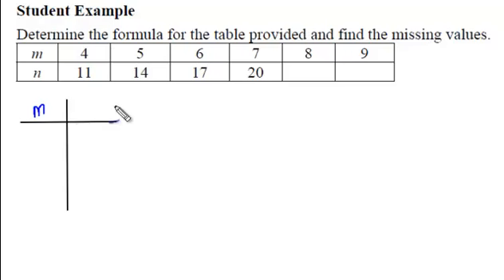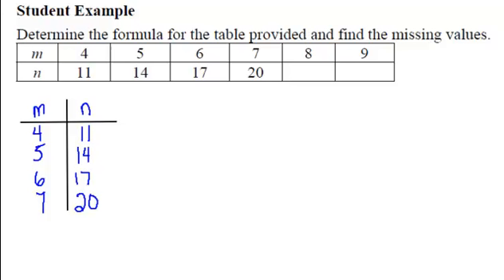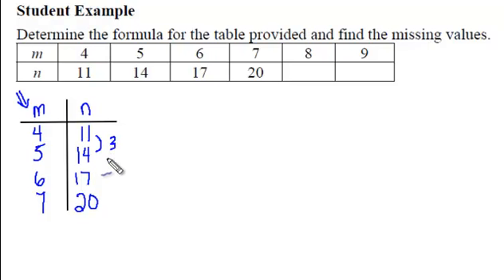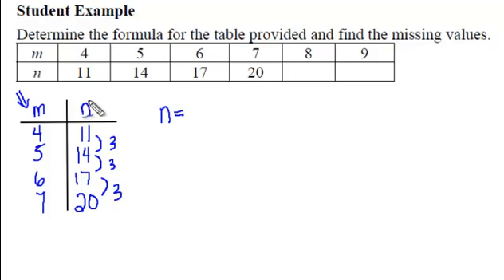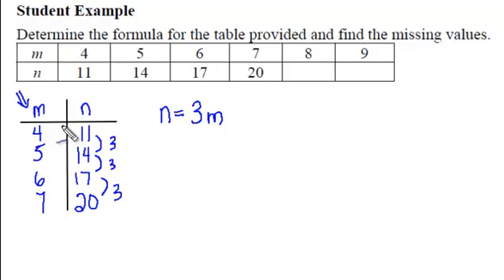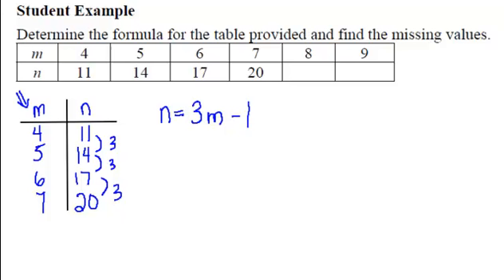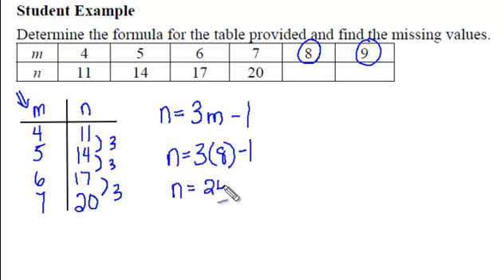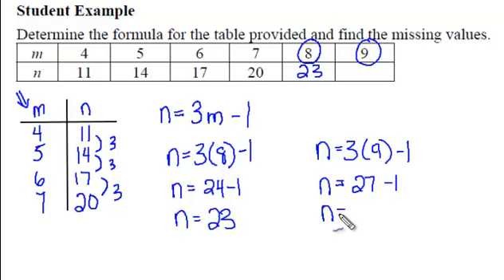3 1 Student Example 1